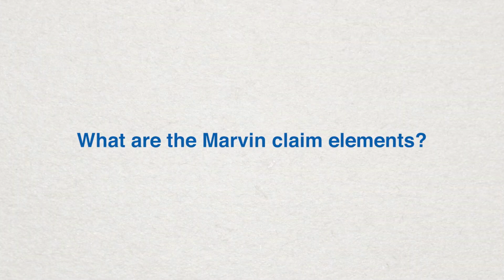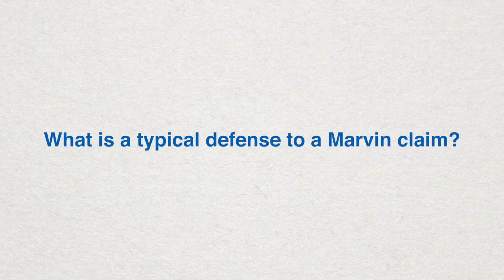The Guide to Marvin Claims for Unwed Partners | RMO Lawyers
In some circumstances, Marvin claims can allow cohabitating unwed partners to enforce property-sharing or support agreements when they break up. While unmarried partners do not have automatic rights like married couples do in a divorce, Marvin claims can enable former domestic partners to pursue civil causes of action against each other.

What is a Marvin claim?
A Marvin claim is a legal claim to enforce expressed or implied agreements for support or property sharing between non-marital partners after a split.

Marvin claims get their name from the 1976 California Supreme Court decision Marvin v. Marvin, where the court determined that contract claims and other civil causes of actions can be enforced in the context of a non-marital partnership. While the division of property during a divorce is handled in family court, Marvin claims for unwed partners must be filed as a civil action.

What are the Marvin claim elements?
A Marvin claim is not a specific cause of action with its own set of elements that a plaintiff must prove. Rather, the term “Marvin claim” refers to any type of claim filed to redress alleged support and property sharing agreements between former domestic cohabitants. Therefore, the elements of a Marvin claim will vary depending on the underlying cause of action.

Most commonly, Marvin claims are filed for breaches of oral or implied-in-fact contracts and torts such as fraud, negligent misrepresentation, and conversion.

Other types of Marvin claims include:

Promissory estoppel
Implied partnership or joint venture
Quantum meruit
Unjust enrichment
Constructive fraud
Constructive trusts
Injunctions
To succeed on a Marvin claim, the person filing the lawsuit must prove all of the elements of whatever causes of action are being asserted. For contract-based claims, there must be a clear agreement between the partners that defines the extent of financial sharing or support. When evaluating these claims, the court will review factors such as how long the unwed partners lived together, whether one of the partners provided financial support while the other took care of household matters, and whether the parties both contributed to property purchases.

How do I file a Marvin claim?
Marvin claims generally must be filed in civil court, which is a venue for private parties to resolve their disputes. In a civil case, a plaintiff files a complaint against a defendant.

The first step in pursuing a Marvin claim is to consult with an experienced litigation attorney. A lawyer can review the facts of your situation to determine if there was an enforceable agreement between you and your ex-partner and what underlying causes of action you can assert in your Marvin claim.

This video may be considered attorney advertising. Viewing this video does not create an attorney-client relationship with RMO LLP.
Results in legal matters depend upon a variety of factors unique to each case. RMO LLP does not guarantee or warrant a particular result in future matters.

Responsible Attorney: Responsible Attorney: Scott E. Rahn, member of the California State Bar and Texas State Bar.
Primary Office Location: Los Angeles, California.